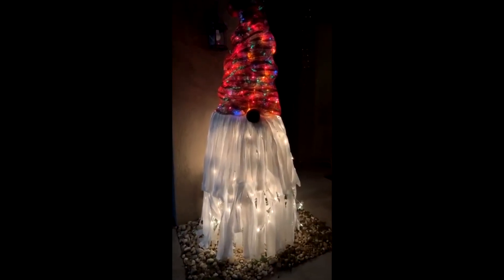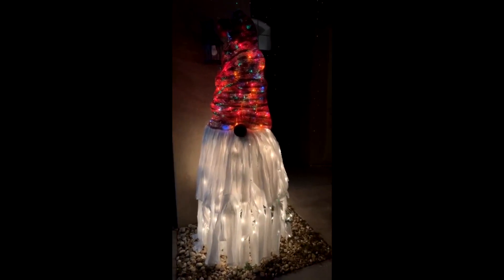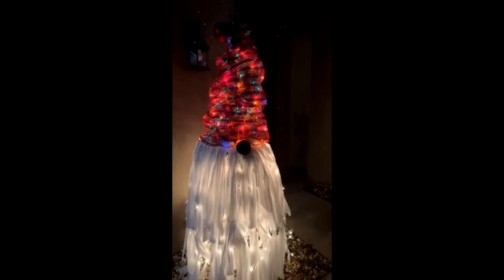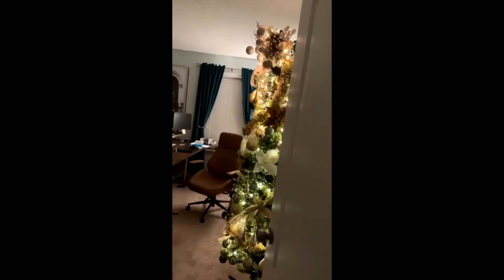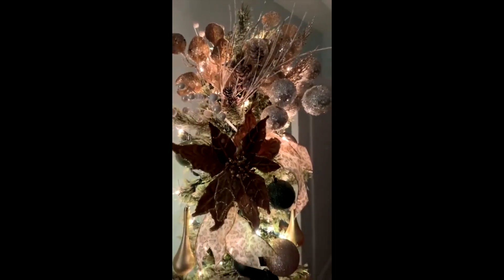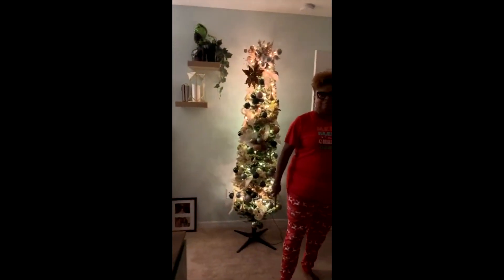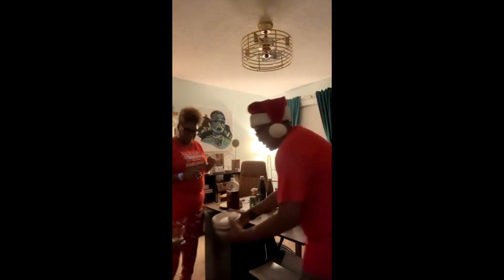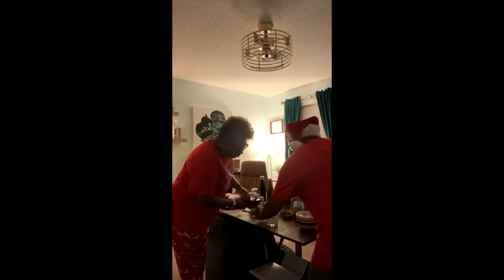Cohen Christmas Tree Reveal and Holiday Drink Tasting #1 2023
Welcome to our magical Christmas tree vlog reveal and holiday drink tasting!

Join us as we dive into the festive spirit and unveil our stunning trees adorned with twinkling lights, shimmering ornaments, and a sprinkle of enchantment.

In this cozy virtual gathering, we'll take you on a journey showing our numerous Christmas trees over 4 weeks, sharing tips and tricks for creating a picture-perfect Christmas tree. From traditional to modern themes, witness the transformation from a simple tree to a captivating symbol of yuletide joy.

But that's not all! As we bask in the merry atmosphere, let's indulge in a delightful holiday drink tasting. Sip along with us as we explore an array of seasonal beverages, from creamy eggnog cocktails to festive cocktails infused with the flavors of the season to include alcoholic and non alcoholic drinks. We'll discuss the recipes, share our favorites, and maybe even concoct a signature drink for this year's celebrations.

So, grab your favorite mug or glass, settle into the holiday cheer, and join us for a heartwarming experience filled with dazzling decorations and delightful sips that capture the essence of this joyous season as we go live!